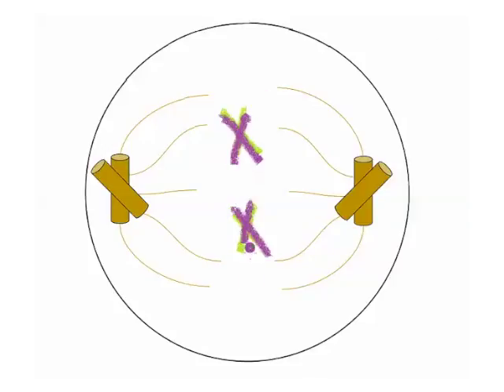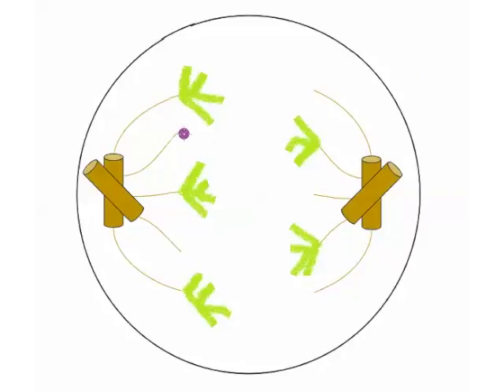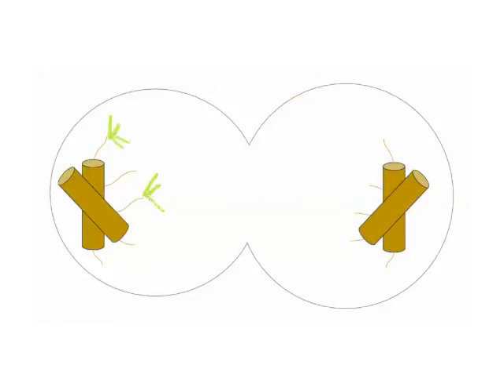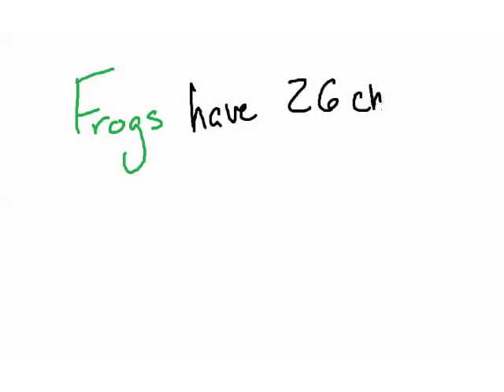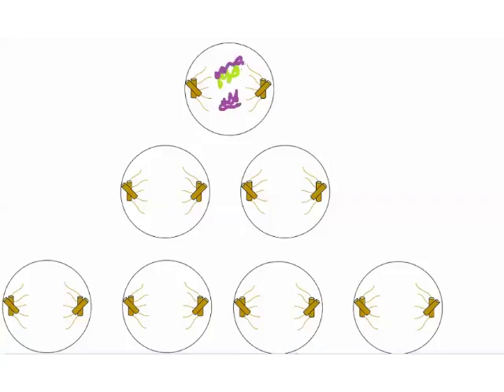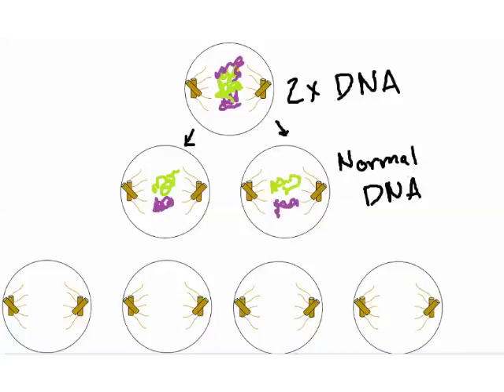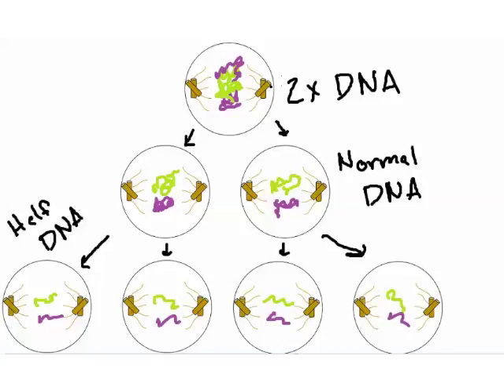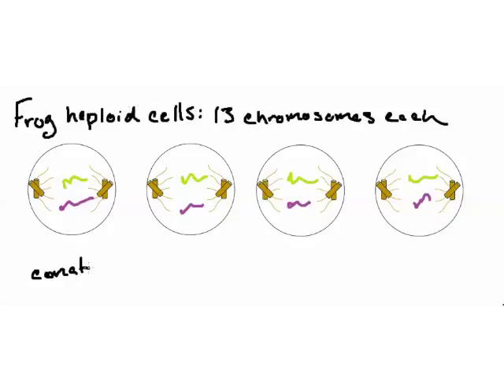BIOL1510 A47 - Meiosis explained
This video is the description of meiosis, which is like mitosis, but not really. It is it's own process and does not need your labels.